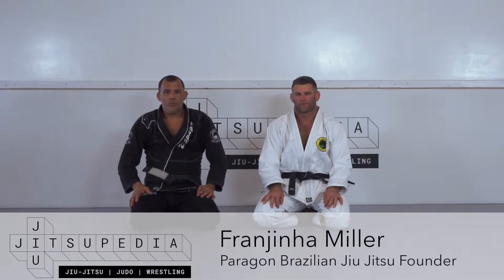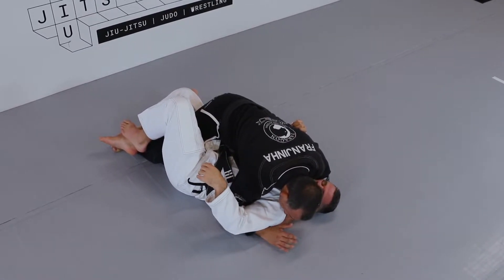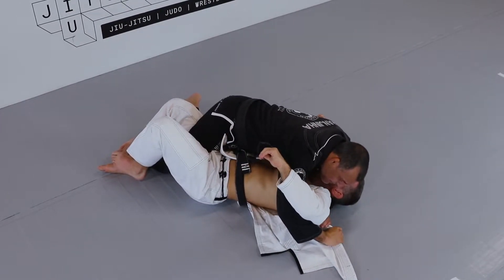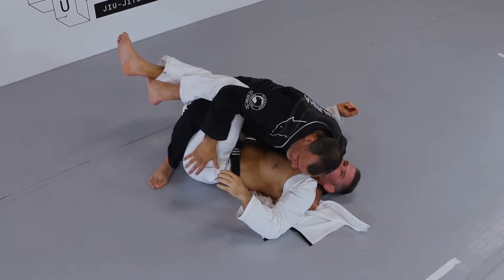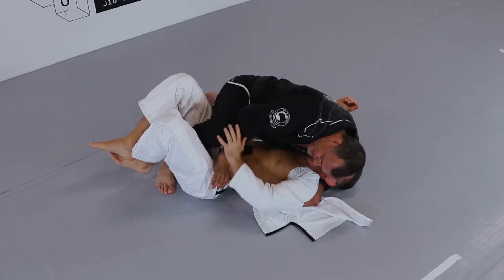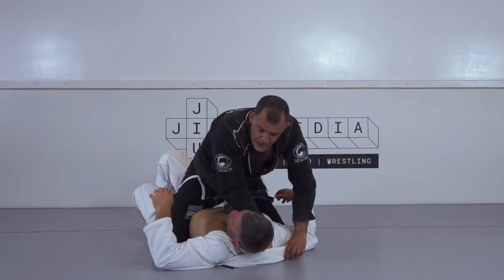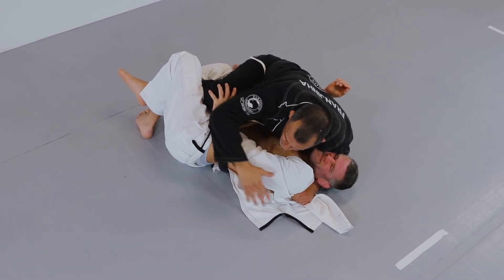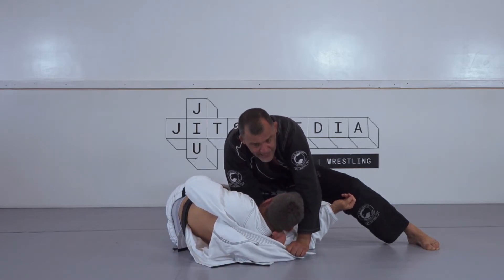Half Guard Passing With Lapel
Download our new app and access loads of FREE content to help your game!